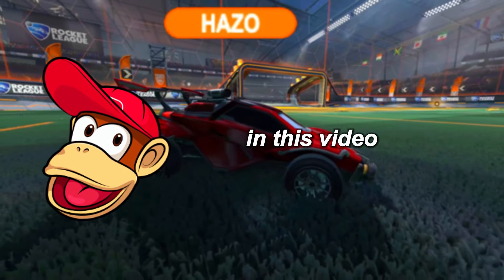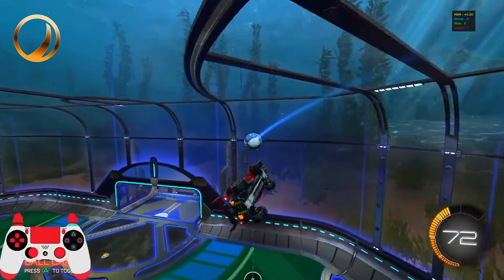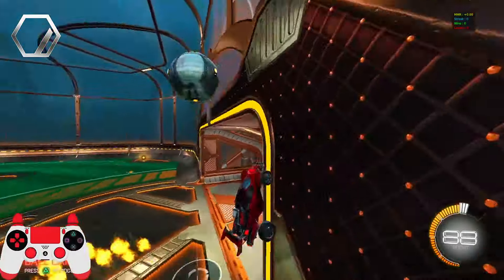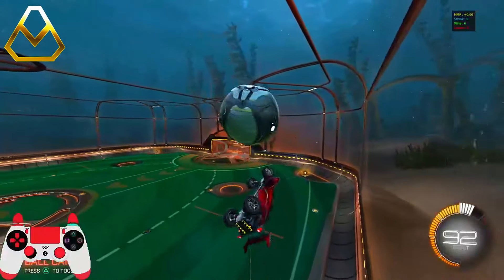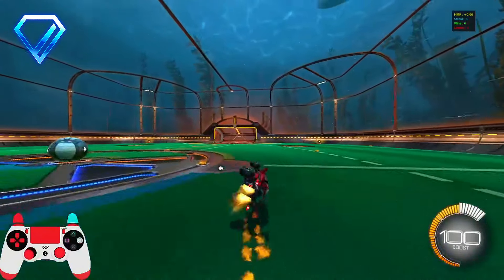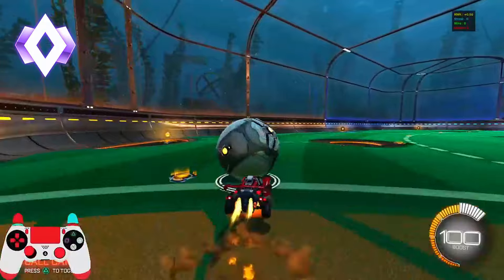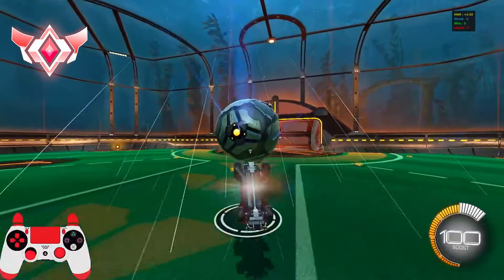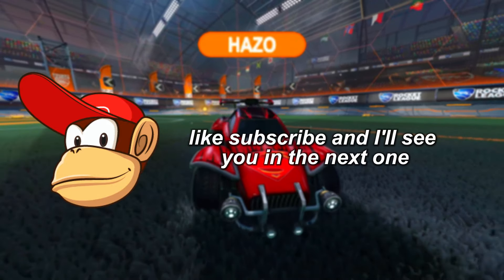Mechanics every ranked player needs to learn to rank up in Rocket League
Top 100 player Hazo teaches every rank on how to improve...